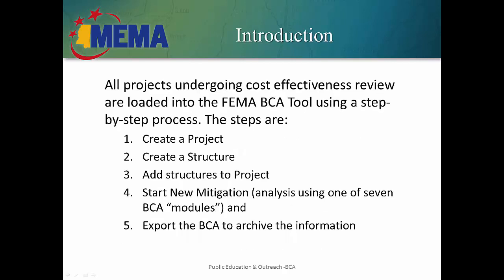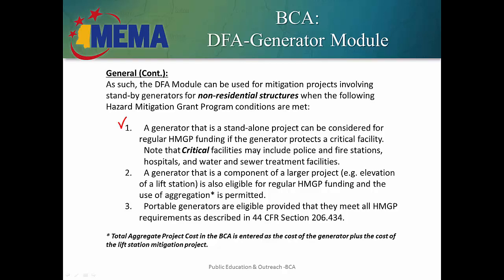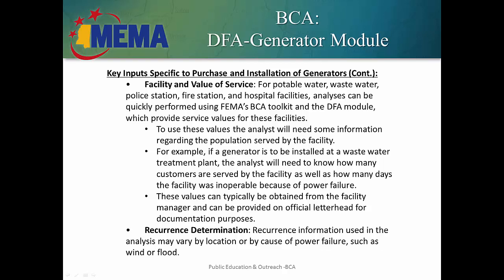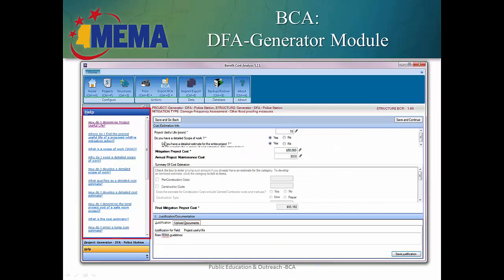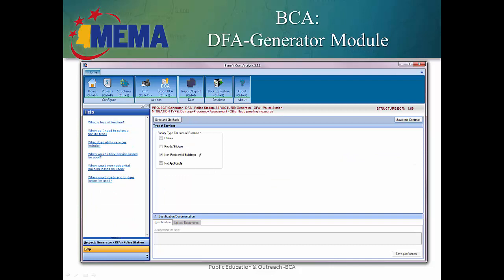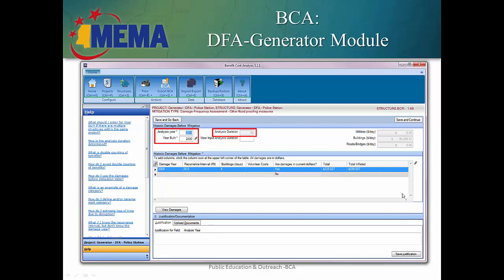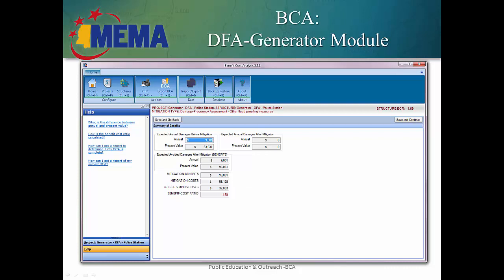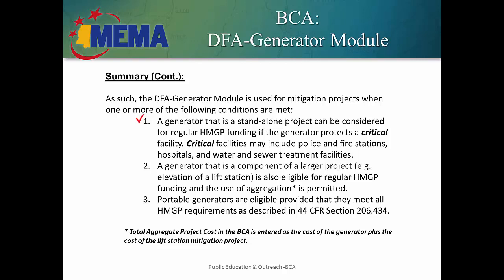DFA-Generator BCA 2016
MEMA PE&O Training video for the FEMA BCA Toolkit Damage Frequency Assessment Module for the purchase of generators.